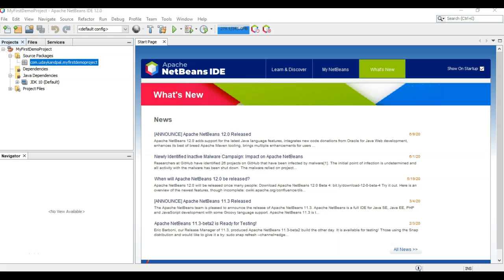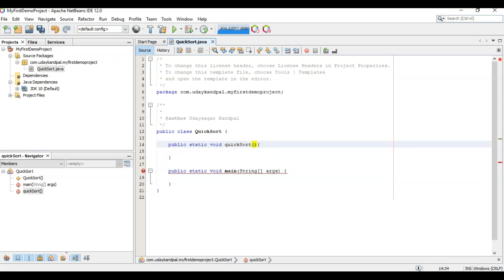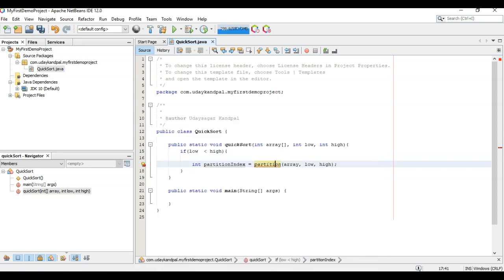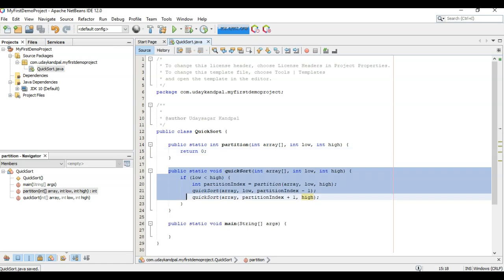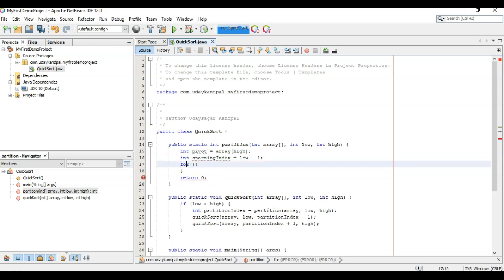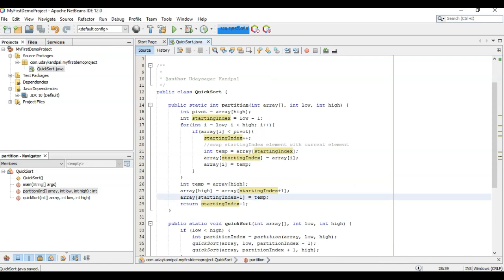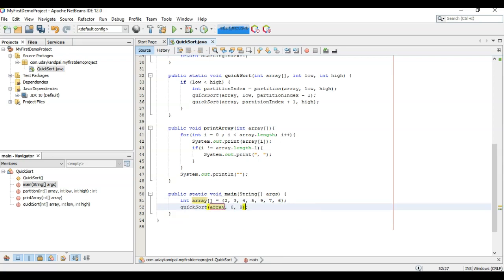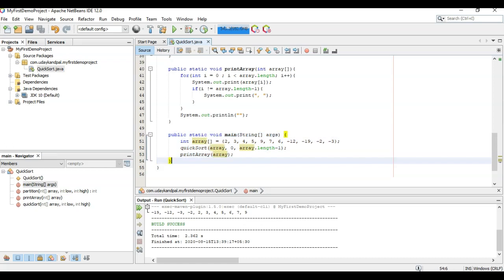Java | Netbeans | Quick Sort | Sub-Quadratic Time Algorithm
You just require primitive Java knowledge to view this tutorial, This video will clear your understanding of a Sub-Quadratic Sorting Algorithm known as Quick Sort based on divide and conquer approach . Video also require basic English Understanding.
Tutorial by : Udaysagar kandpal